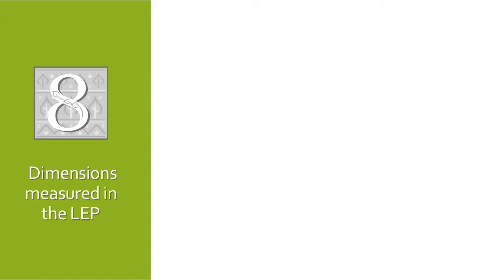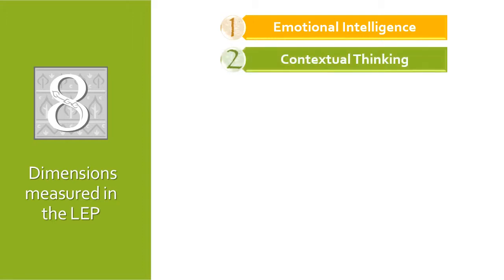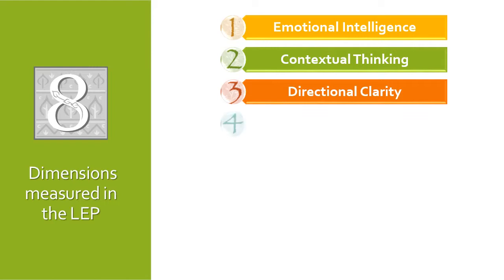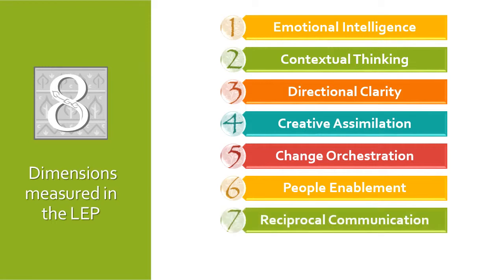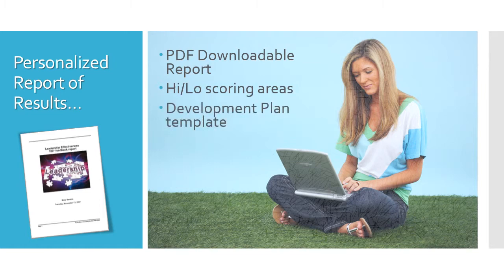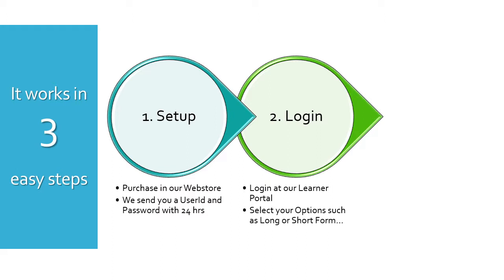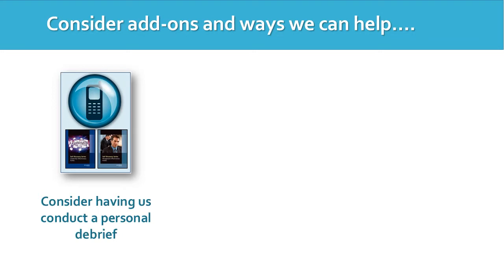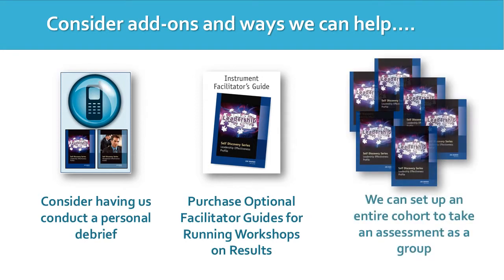Introduction to the Leadership Effectiveness Profile (LEP)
An introduction to the Leadership Effectiveness Profile (LEP) from Profiles-R-Us and ReadyToManage. The LEP is an online self-assessment of leadership skills across the eight (8) dimensions most frequently associated with success in a leadership role. This video provides info on the 8 Leadership Dimensions covered in the assessment, how it works, and typical uses.